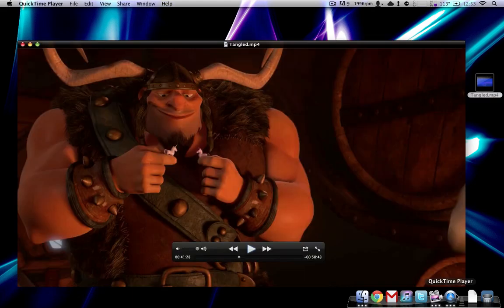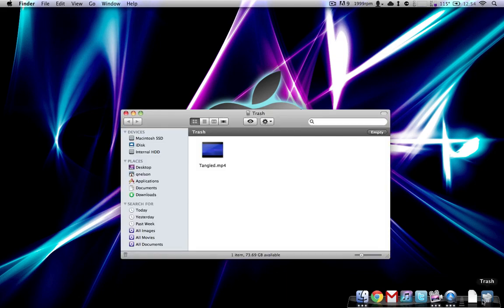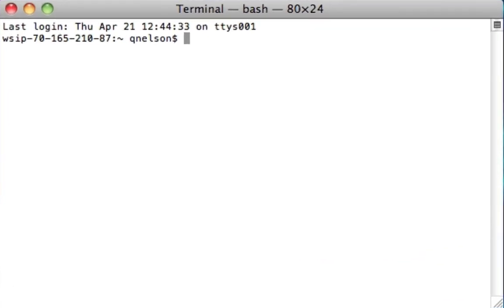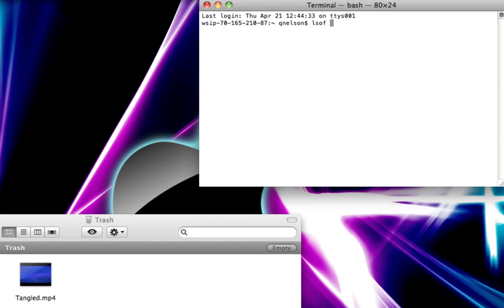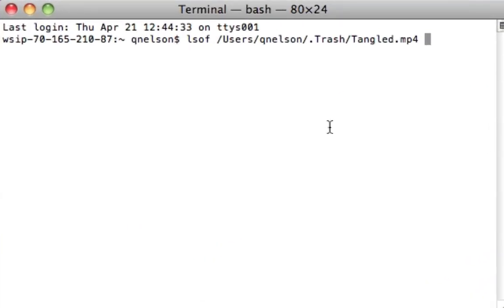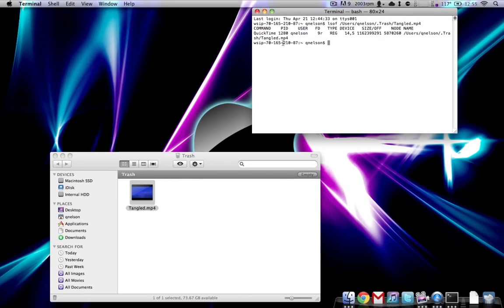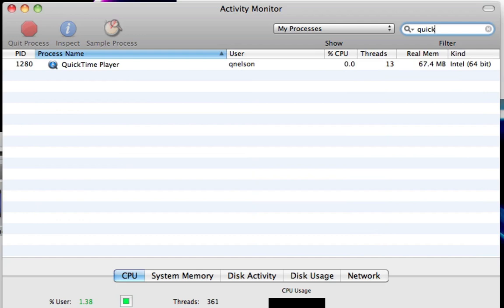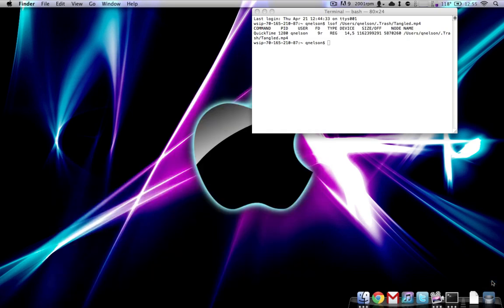Terminal Tip Thursday - Delete Finicky Files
lsof /file/path